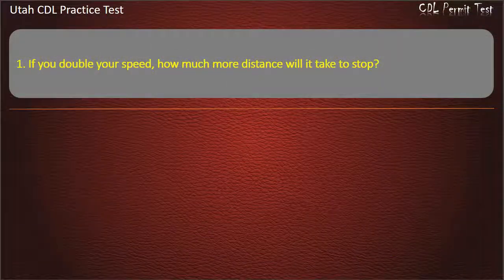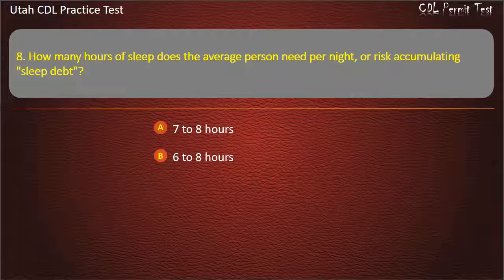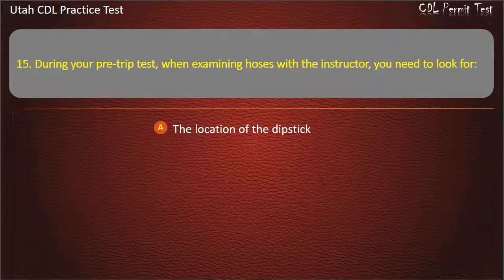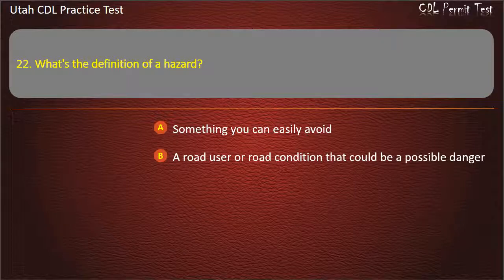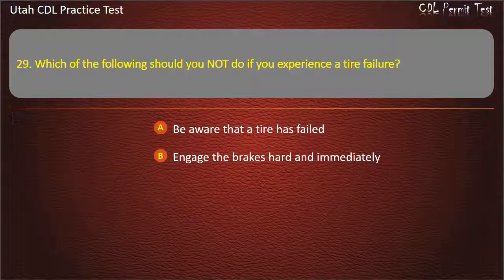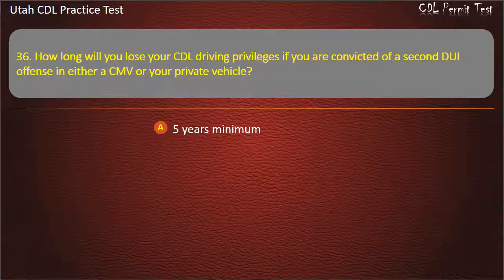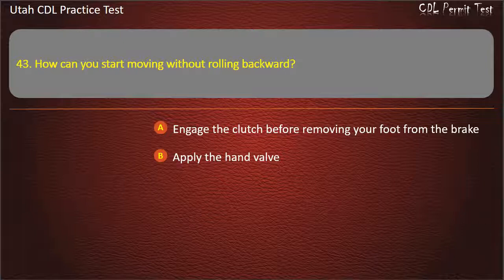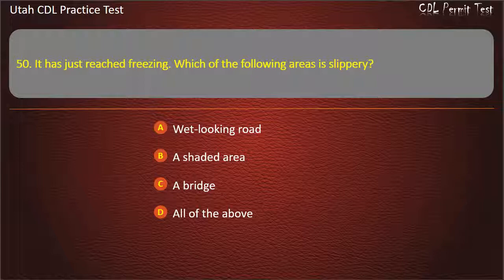Utah CDL Practice Test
Hope that our practice tests will help you well prepare for the written test. Keep practicing with us, you'll get your license soon ;-)